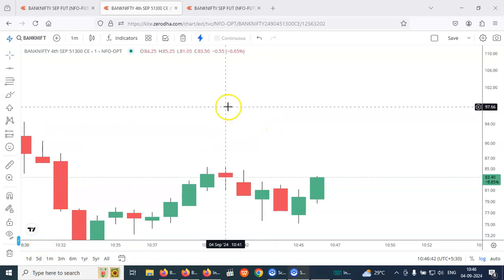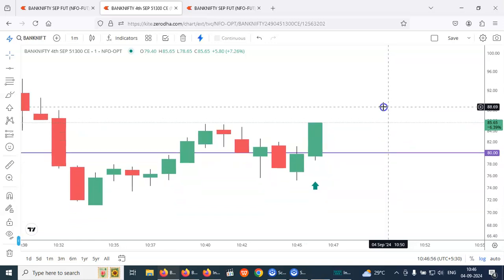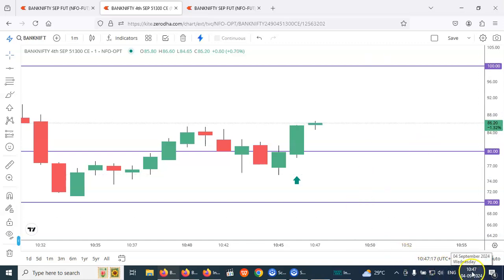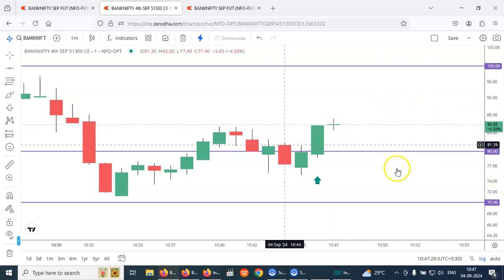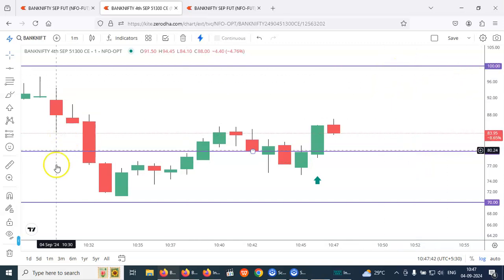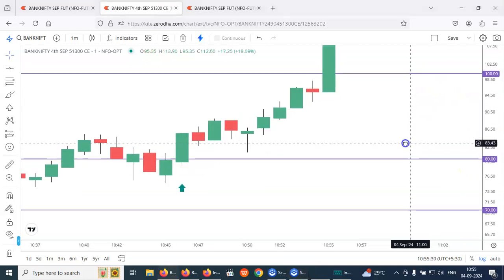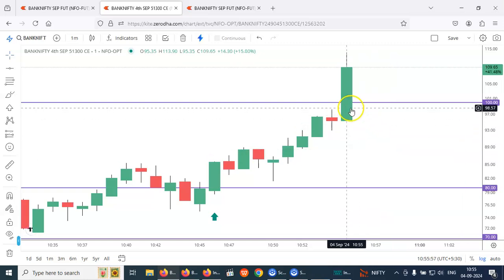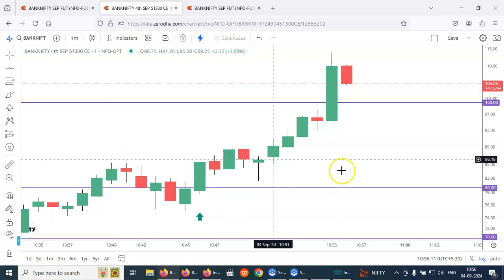LIVE BANK NIFTY OPTIONS 30% BOOKED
Beginners or Experienced traders can easily learn this strategy. No trend lines, no support or resistance. No candlestick patterns. Never depend on tips providers or fake softwares or fake algo trading strategies. For training, pls ct or whsp: 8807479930. Fees: 10,000. Trade at your own risk. TRADE AT YOUR OWN RISK.